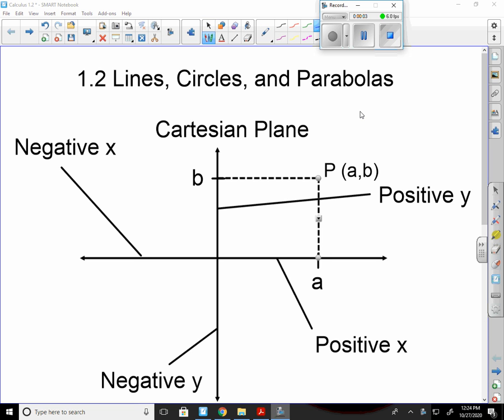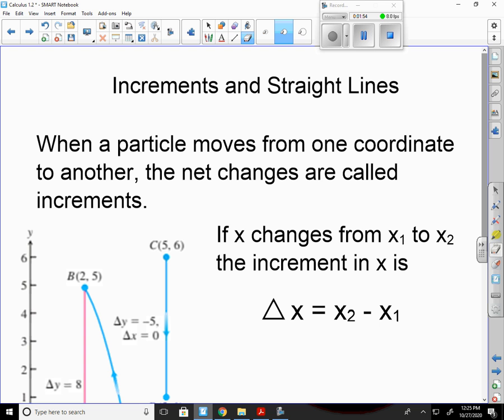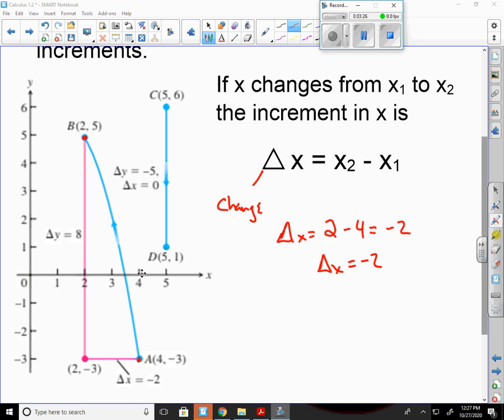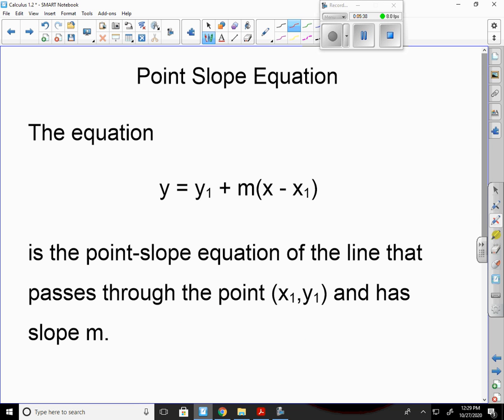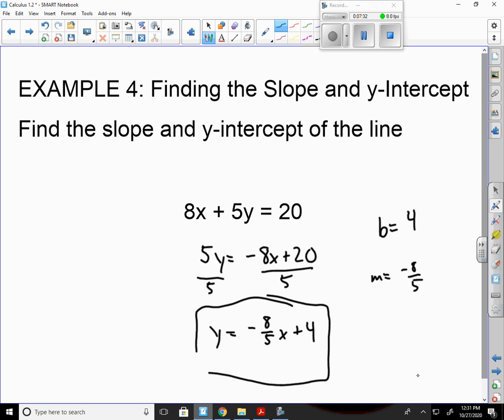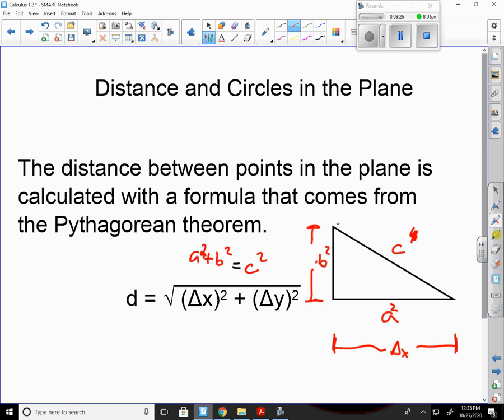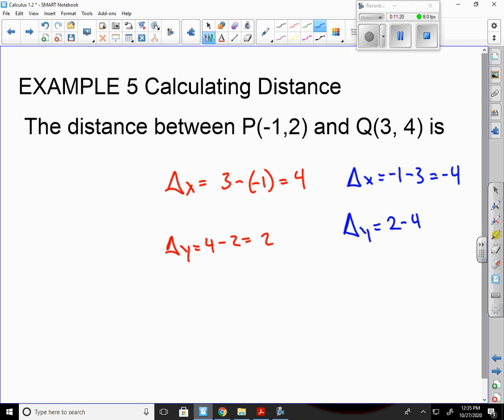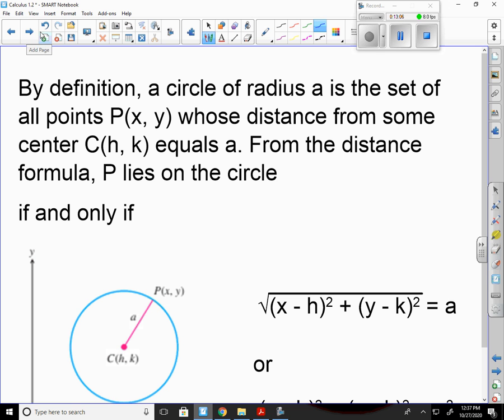1 2 Day 1